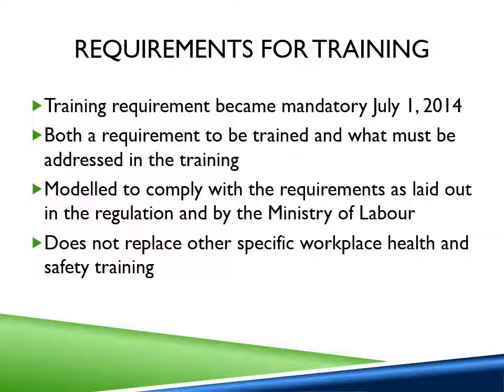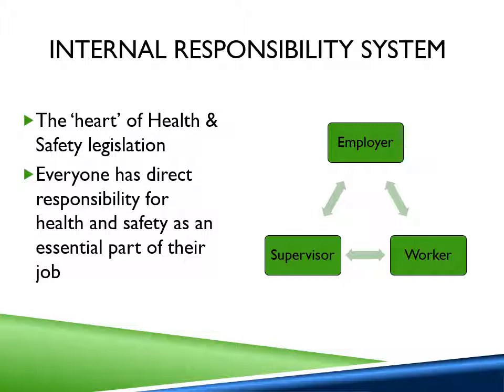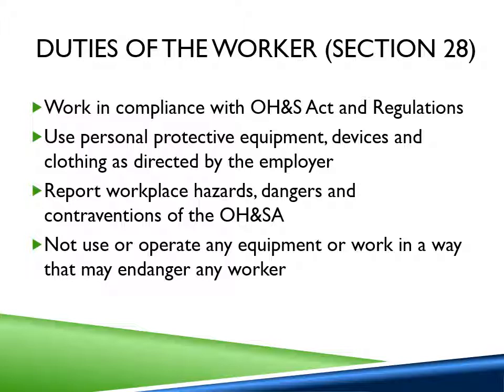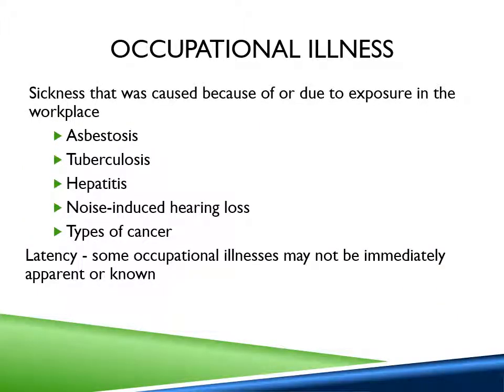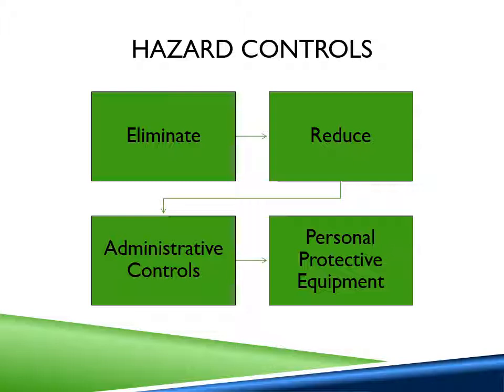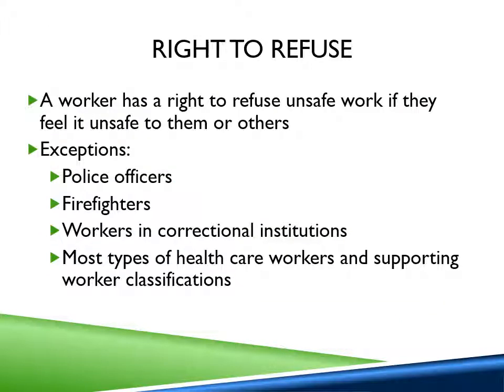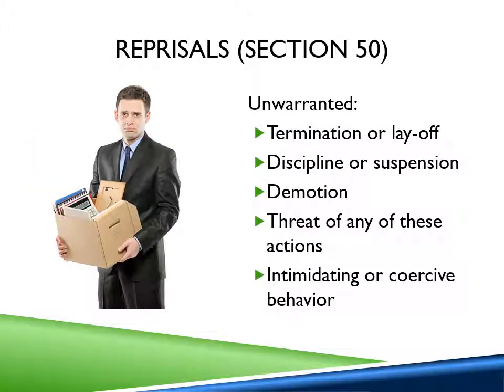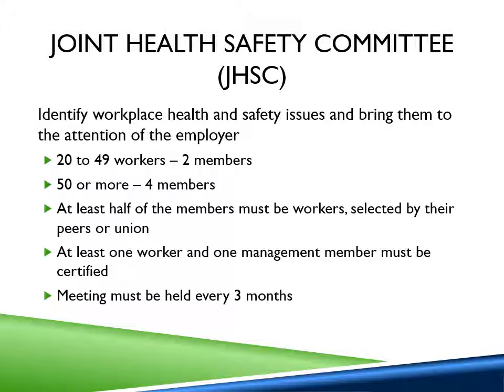OH SA Training Worker